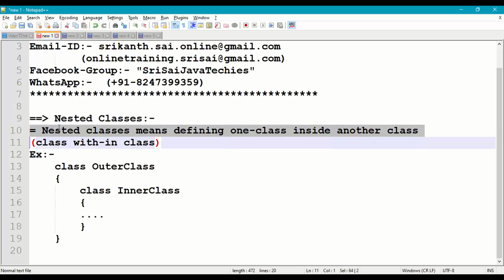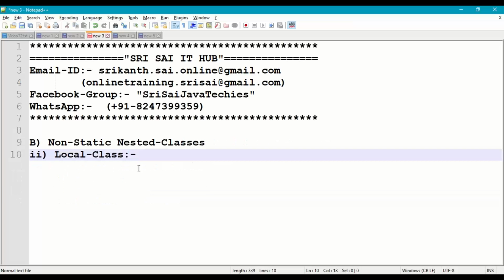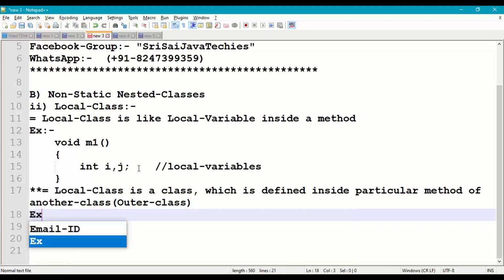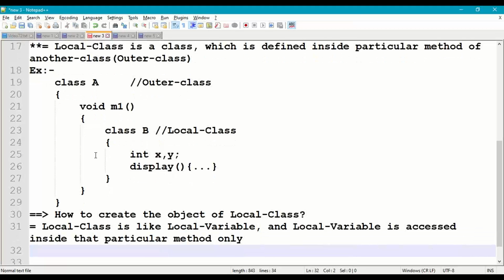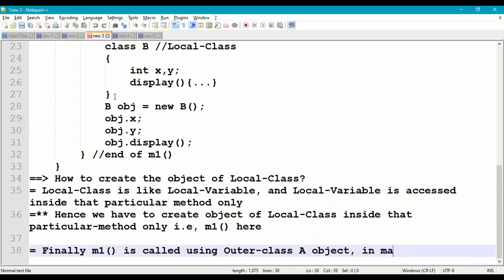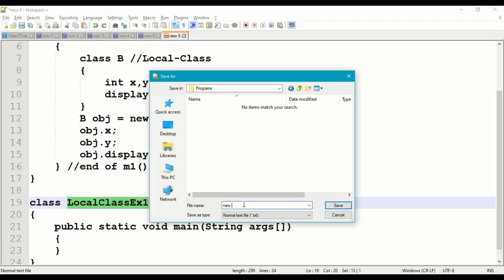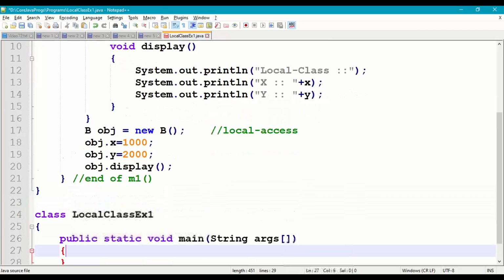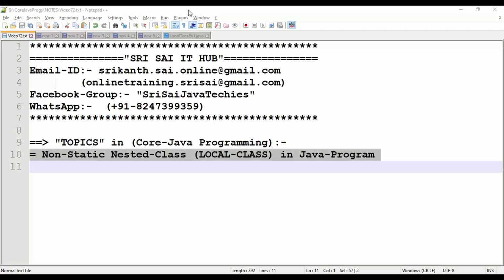72. Non-Static Nested Class ( Local-Class) || Nested Classes in Java || Class inside Method in Java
1) Nested classes in Java
2) Non-Static Nested Classes
3) Local Class in Java
4) Class inside a Method in Java